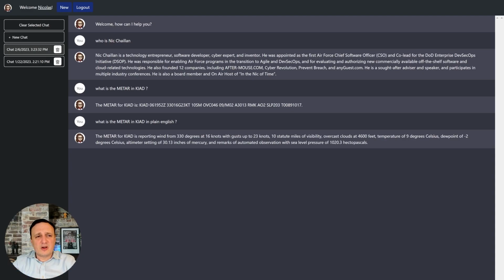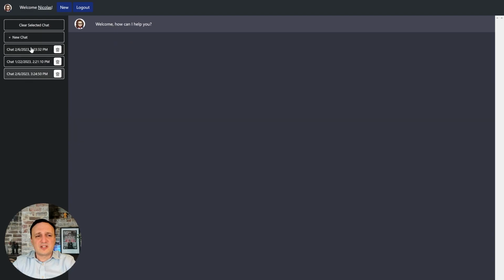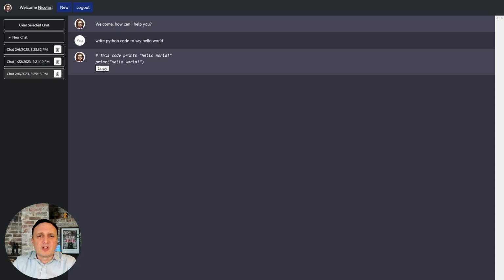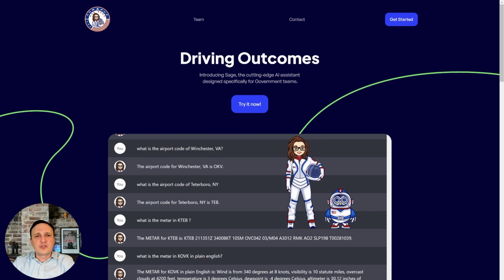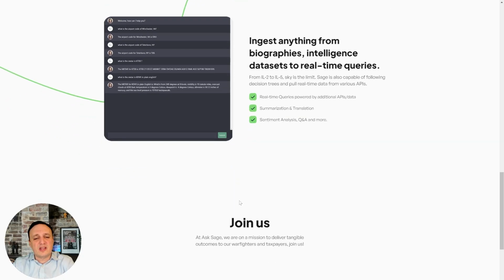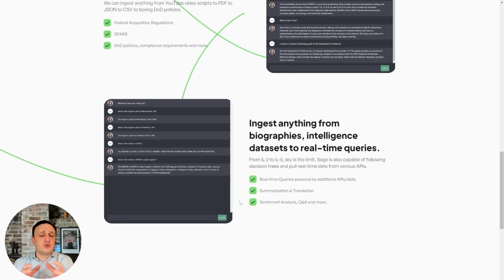Welcome to Ask Sage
Bringing OpenAI GPT capabilities to government teams will be a game changer for our nation.

We are beyond excited to see over 420 teams on Ask Sage after only 2 weeks being online!

In this video, we answer some of your most asked questions, including:
- The limitations of the free account
- OpenAI latency
- Tokens & learn token limits
- Giving you hint on your prompt
- Being careful about Hallucinations
- Ingestion insights
- Datasets & source
- Real time API